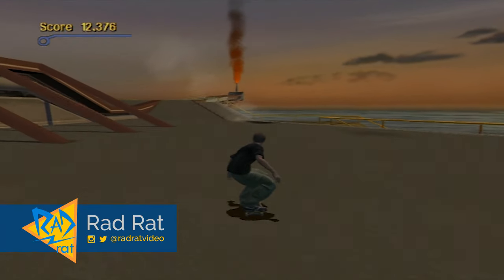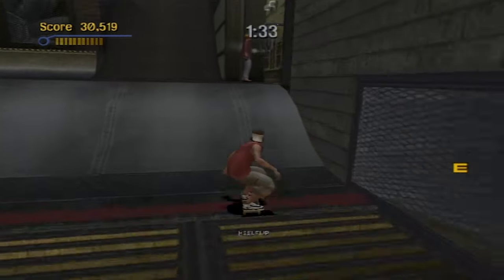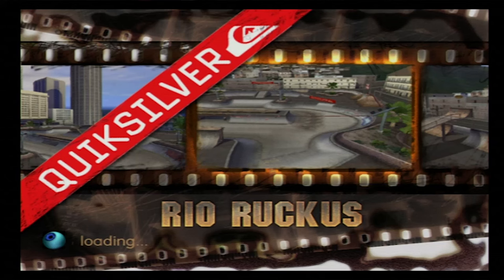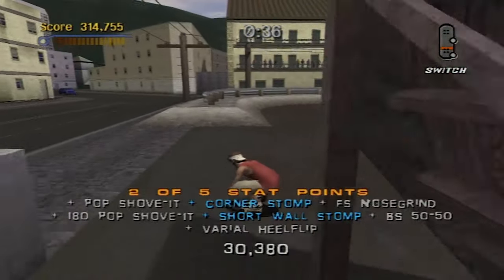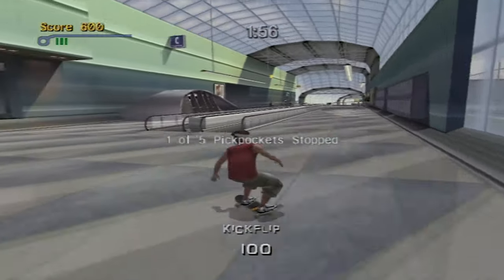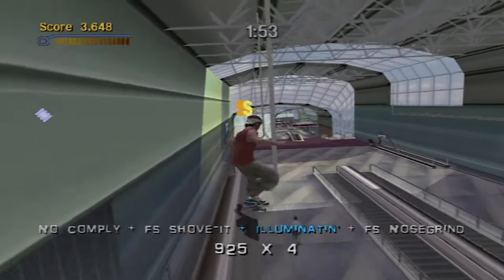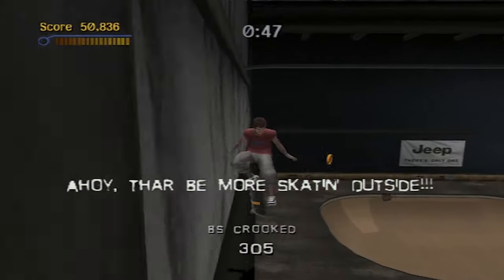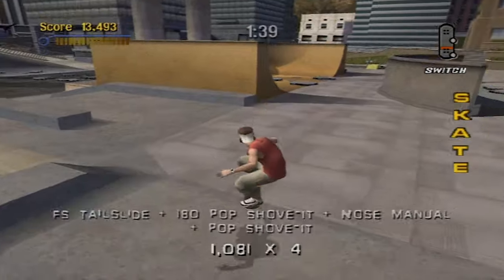Tony Hawk 3 Exclusive Oil Rig Level | Impressions and Gameplay (Xbox)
I play the exclusive Xbox Oil Rig level and then take a run through the career mode.